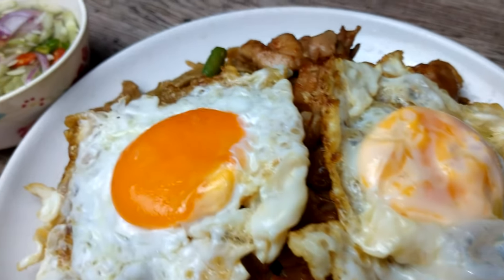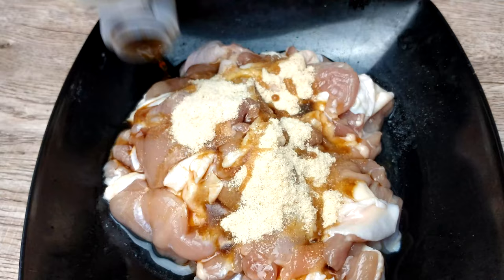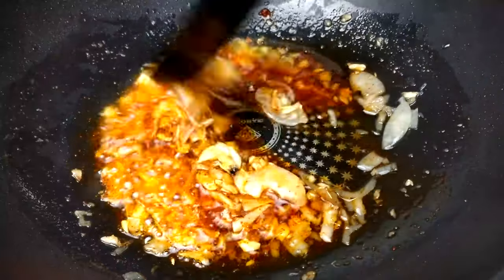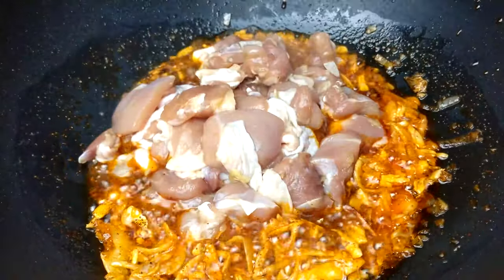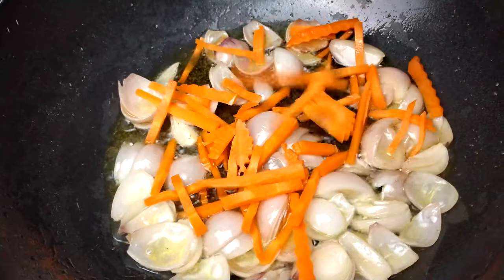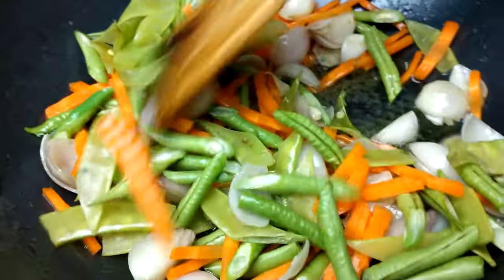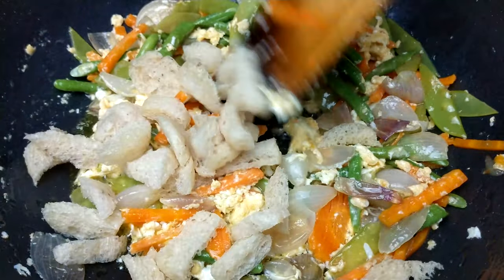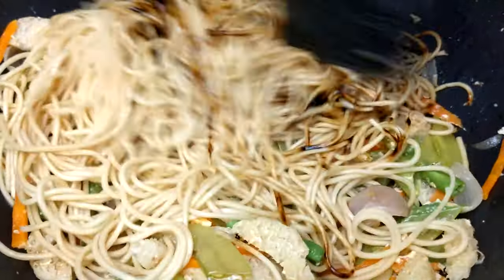ကြက်သားခေါက်ဆွဲအလွယ်ကြော်မယ်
အစားစာတွေကိုယ်တိုင်ချက်ပြုတ်ရတာနှစ်သက်သူများ ကျွန်တော့်ChannelလေးကိုSubscribeနှိတ်ထားပေးကြပါနော် ထိုင်းဟင်းနဲ့မြန်မာဟင်းတွေအမြဲတင်ပေးသွားပါ့မယ်